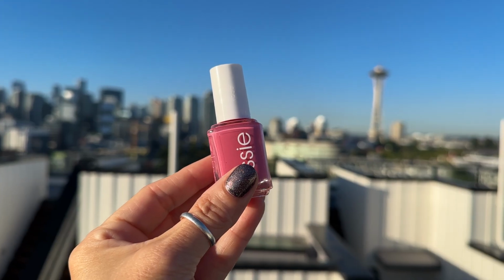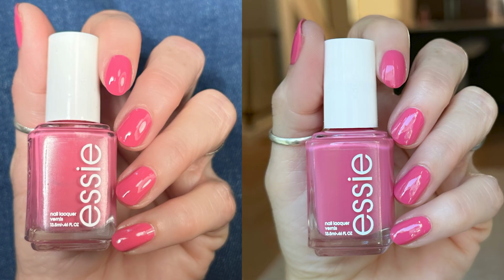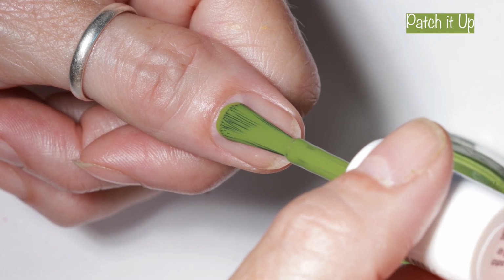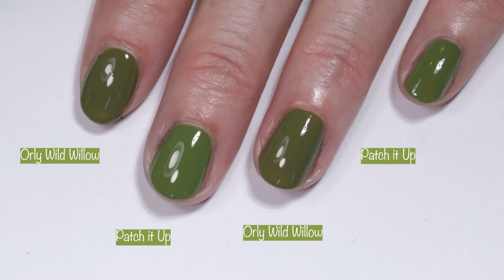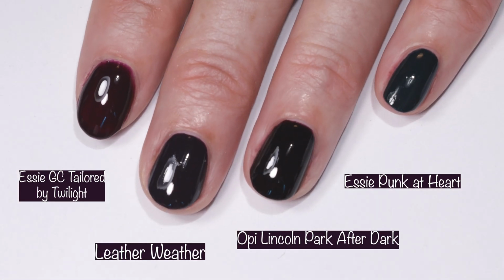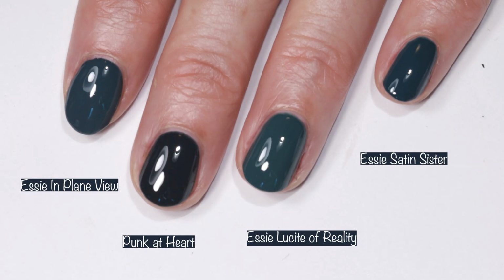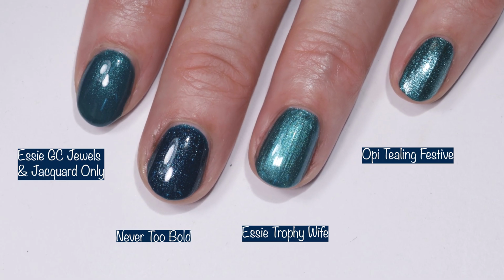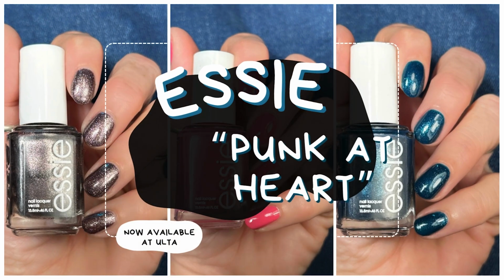New Essie "Punk at Heart" Collection | Review with lots of comparisons!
Today I'm sharing the new Essie "Punk at Heart" Collection. I purchased this collection from Ulta.